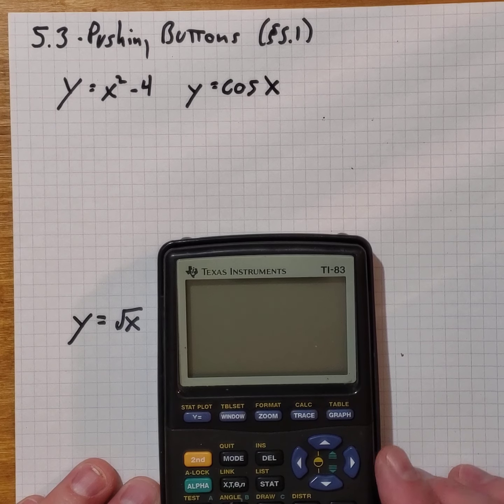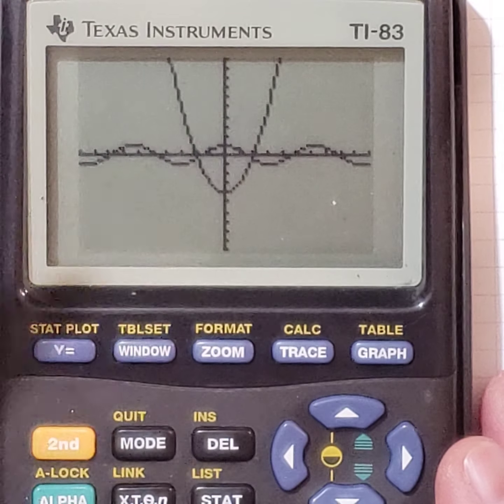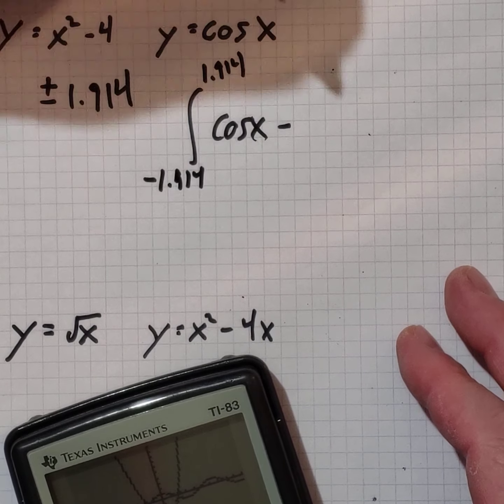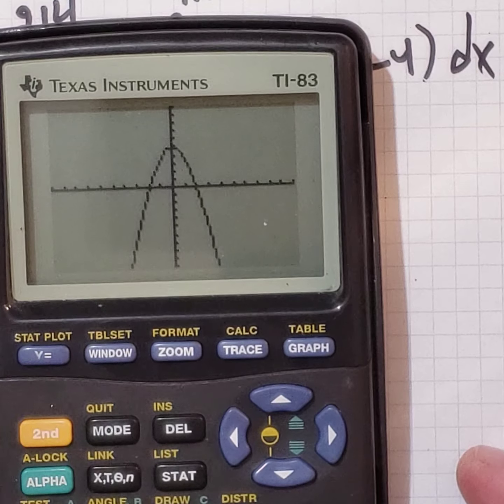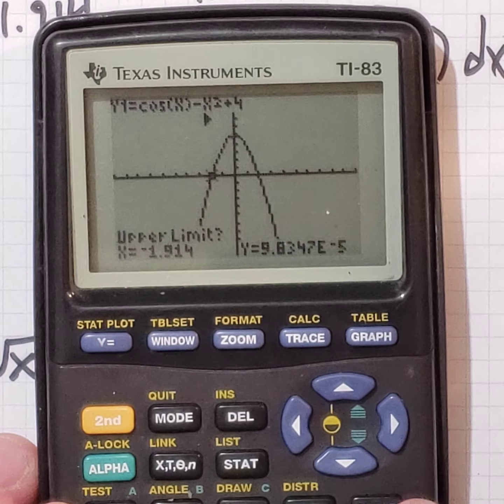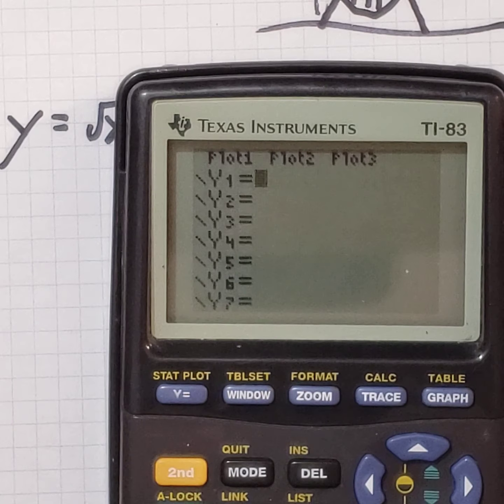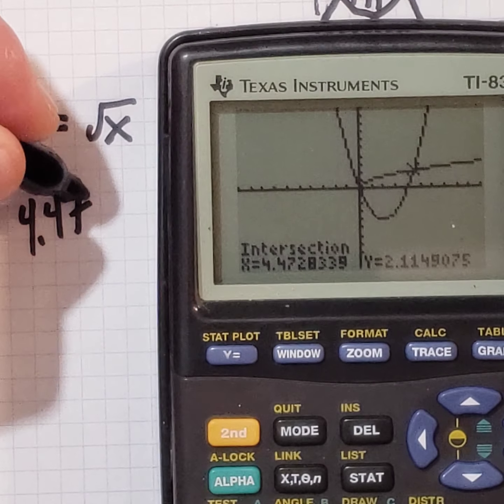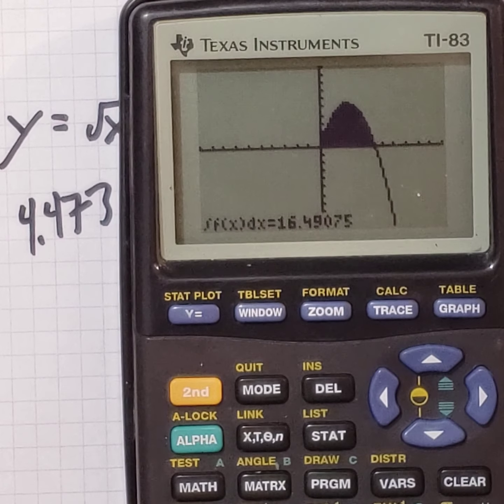Calc 5 3 Area Between Curves III